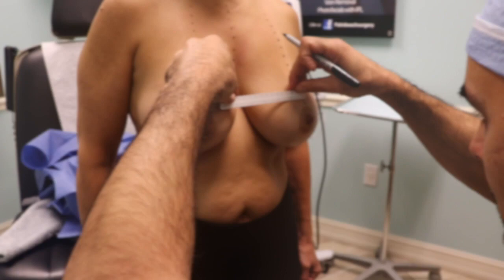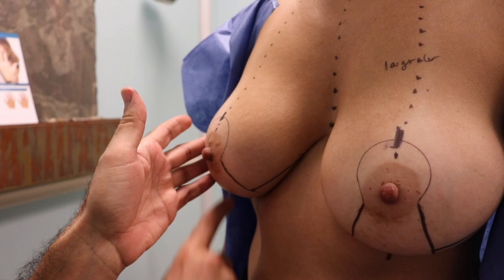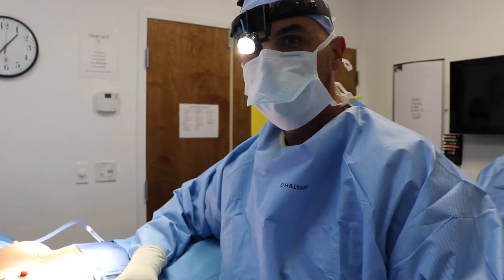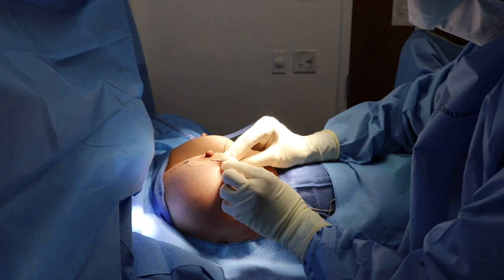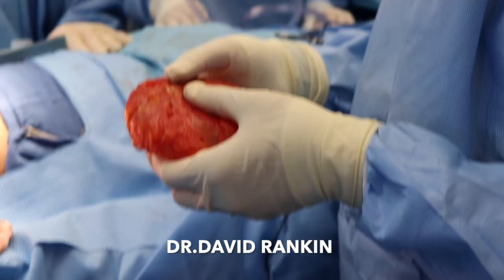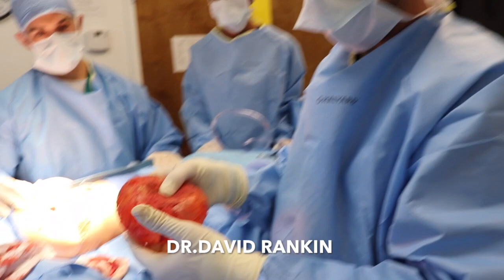Explant Surgery with Dr David Rankin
Dr. David Rankin is a Cosmetic and Reconstructive Surgeon at Aqua Plastic Surgery. He is Board Certified by the American Board of Plastic Surgery and is one of the busiest cosmetic surgeons in South Florida.